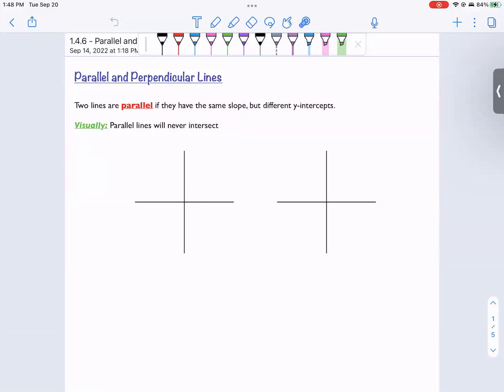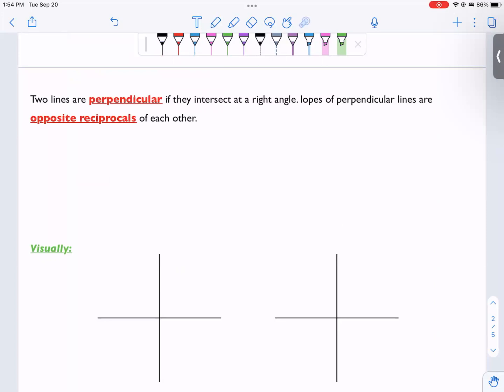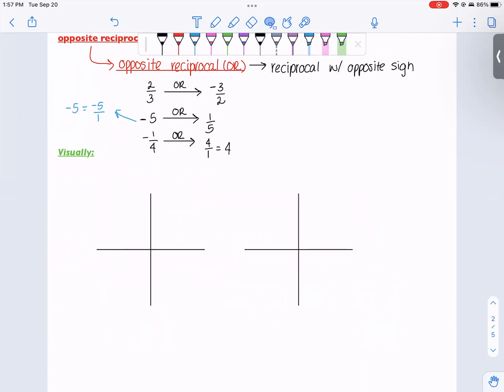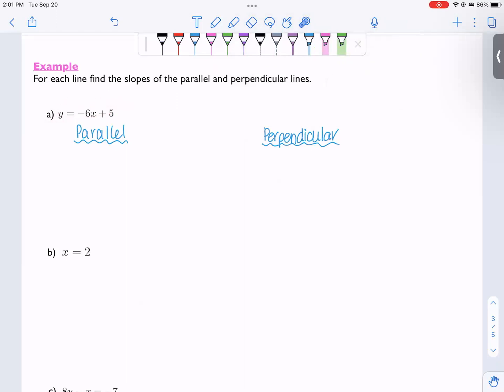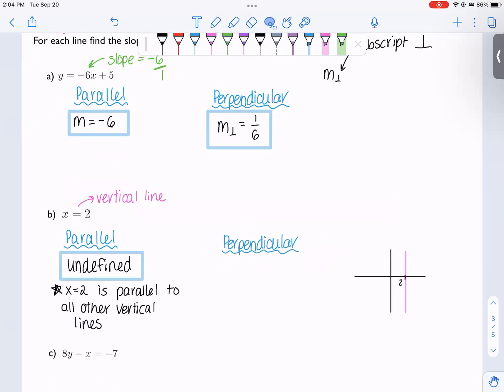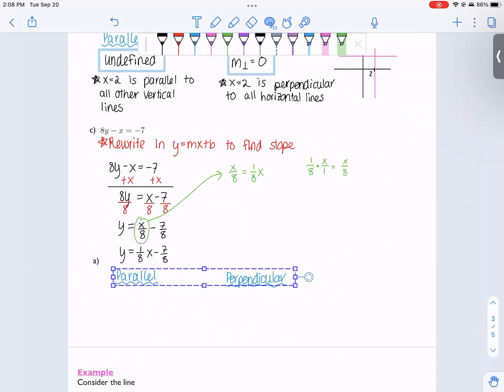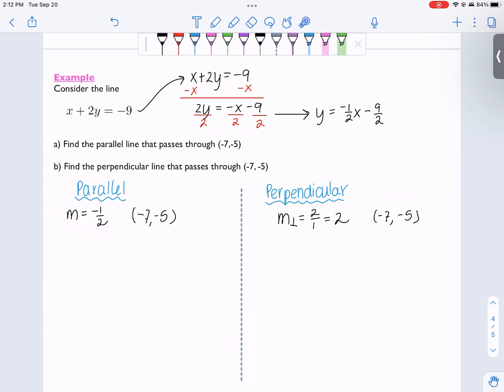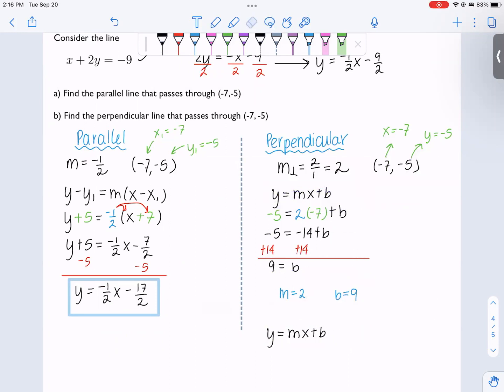1.4.6 - Parallel and Perpendicular Lines